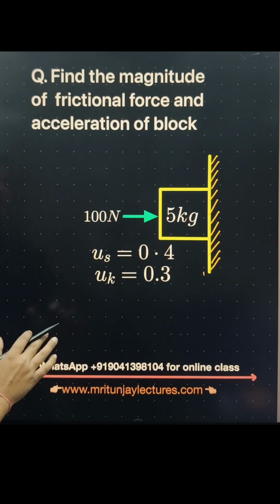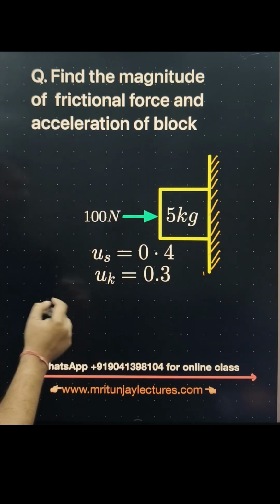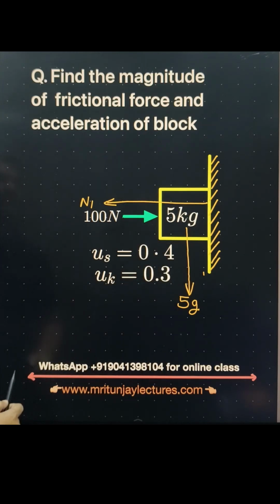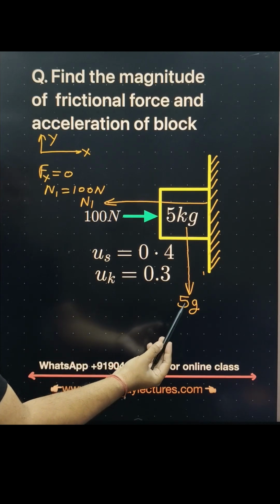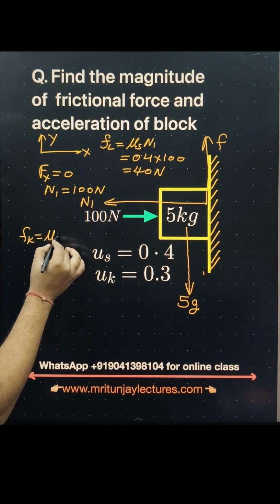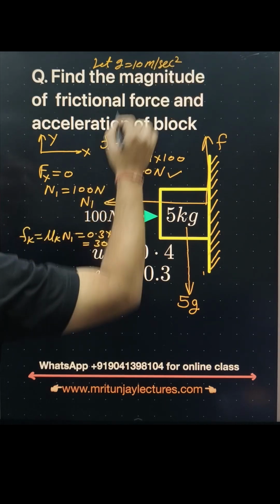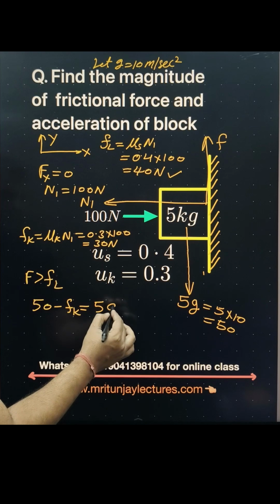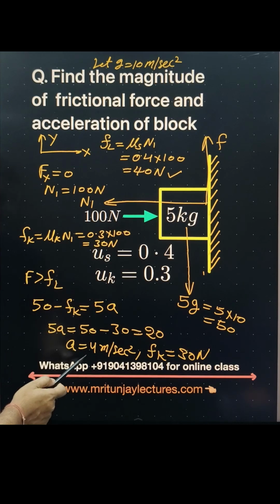solution-find the magnitude of frictional force and acceleration of block